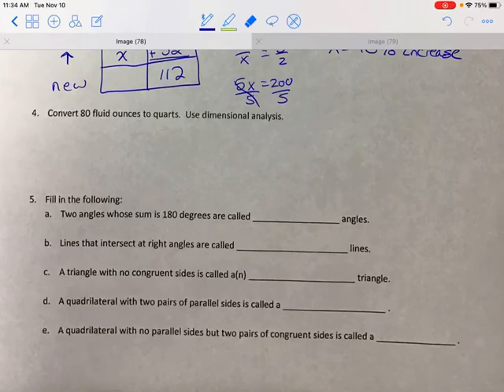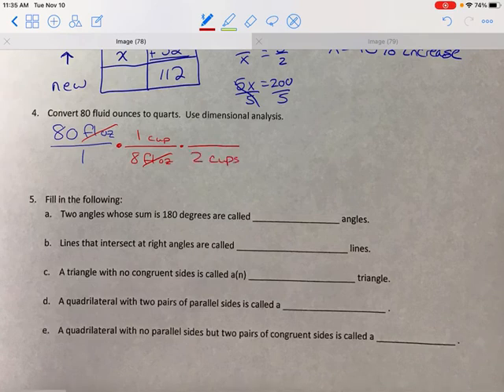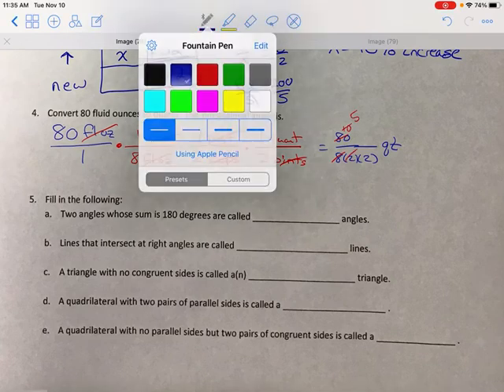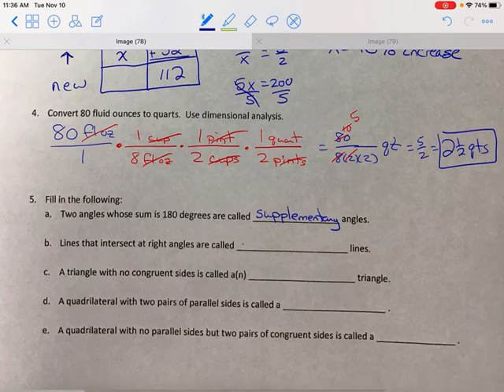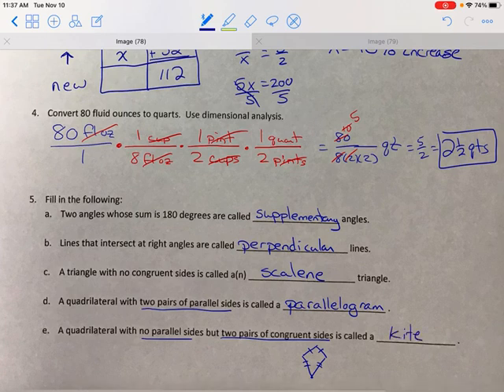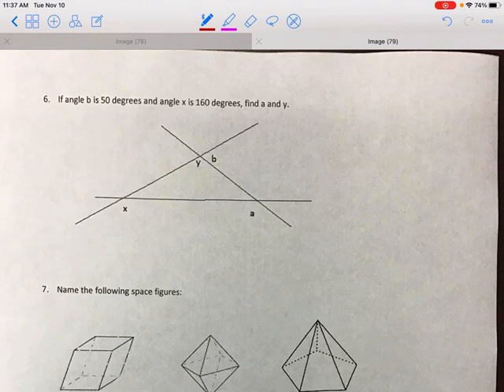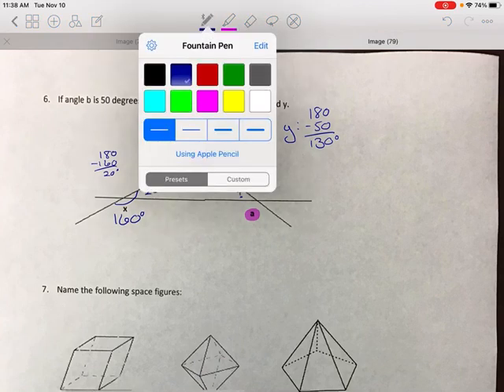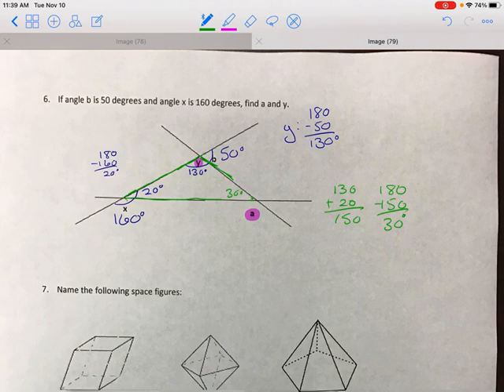Final Exam Review Questions - Solutions #4-6 Math 1351